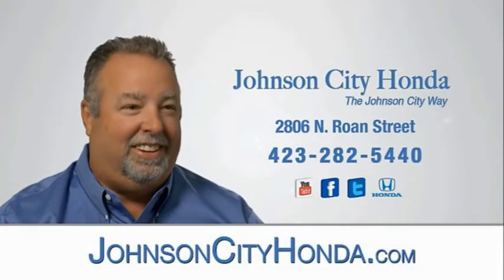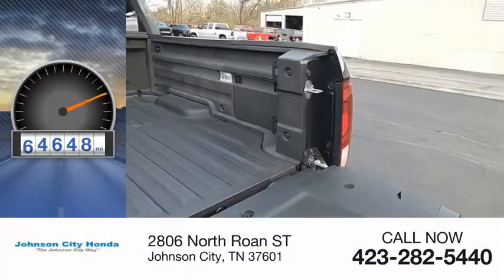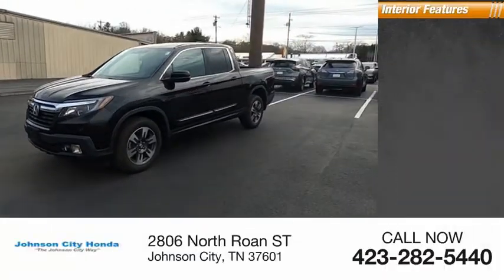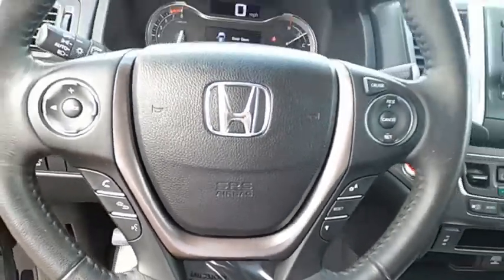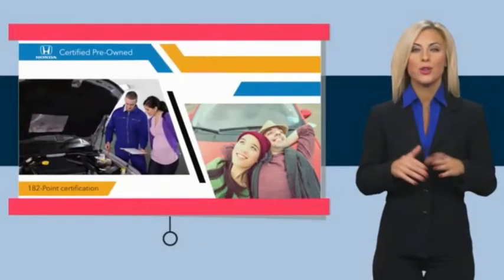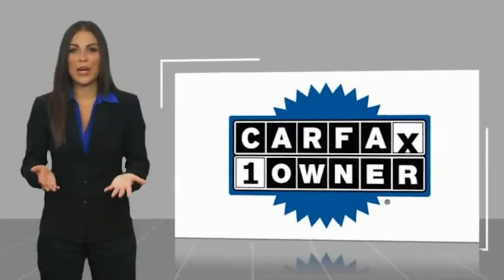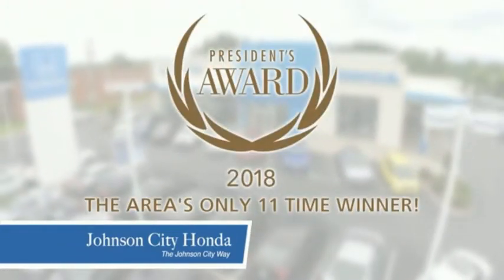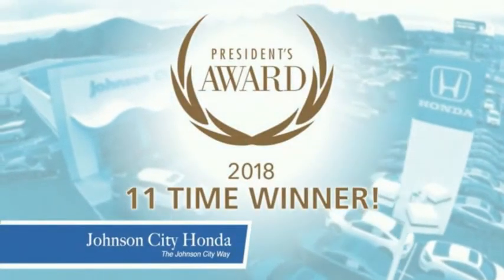2017 Honda Ridgeline RTL Used H52110A